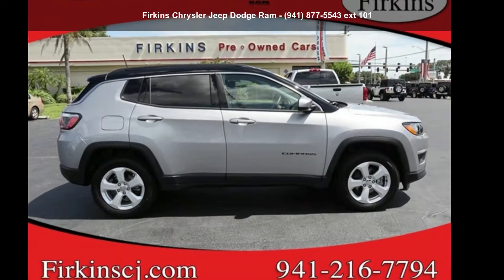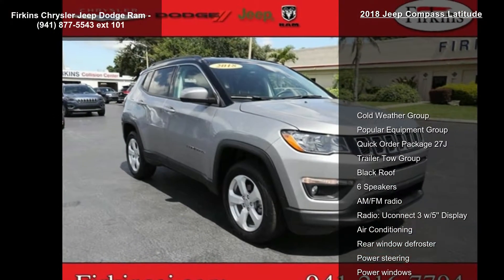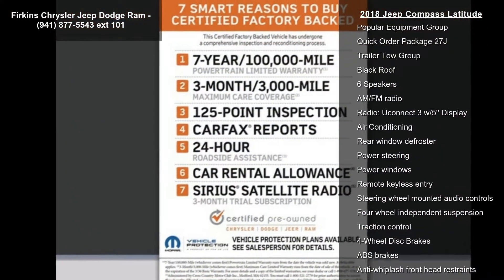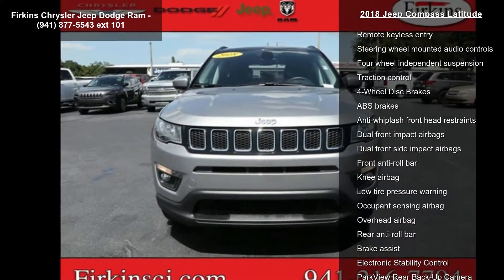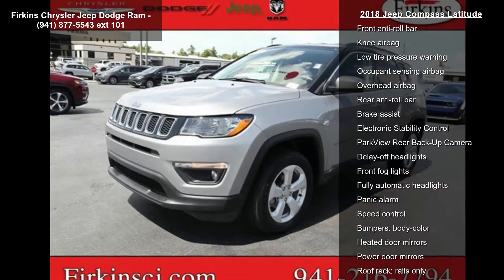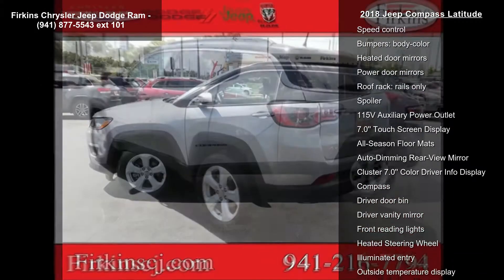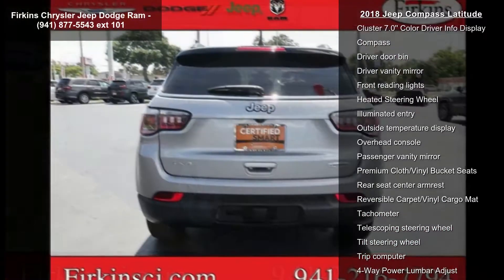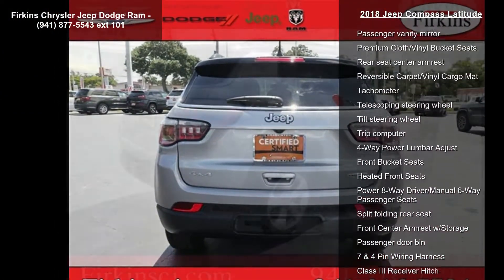2018 Jeep Compass Latitude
CARFAX One-Owner. Clean CARFAX. Certified.